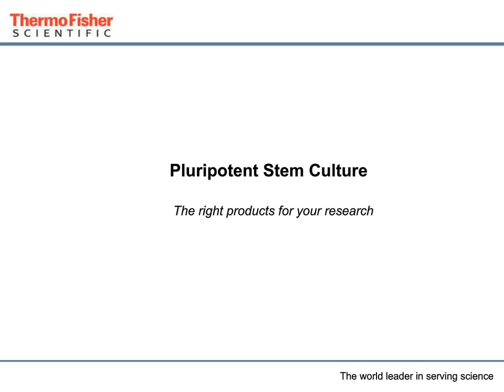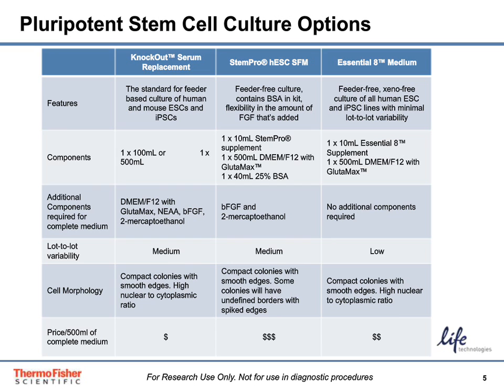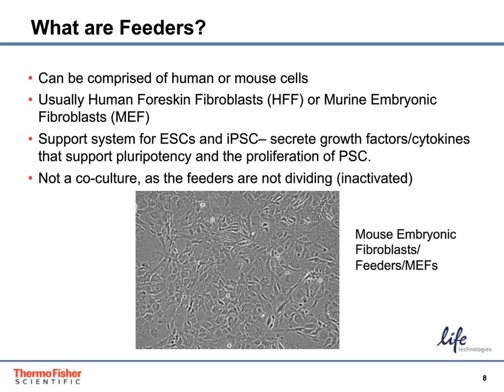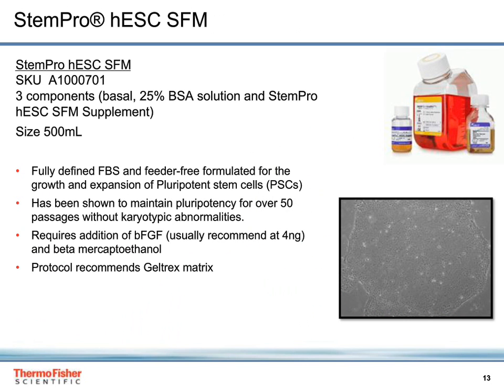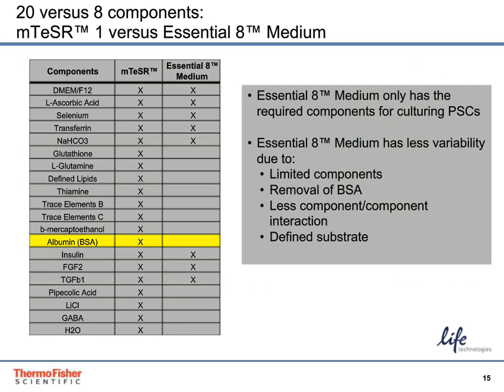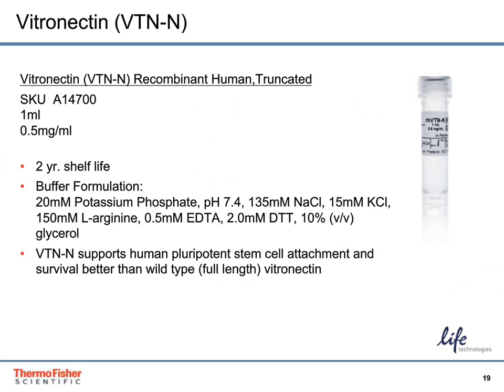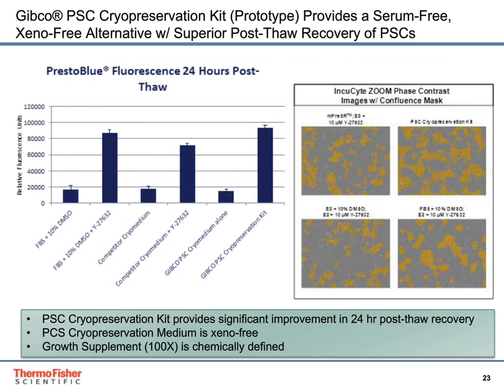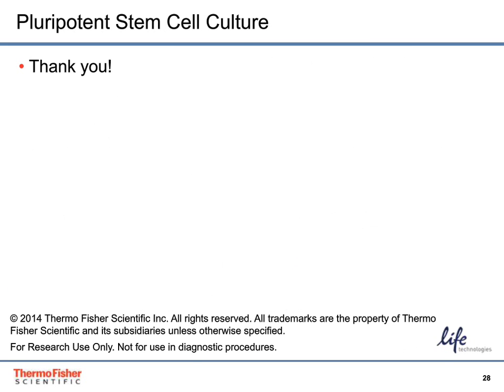Considerations for the culture of pluripotent stem cells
A scientist’s choices for pluripotent stem cell culture have grown markedly in the last several years. The selection of matrixes, media options, passaging methods and plastic ware can overwhelm even the most experienced stem cell scientist. In this talk I will cover many of the options available and what to expect from each systems outcome.